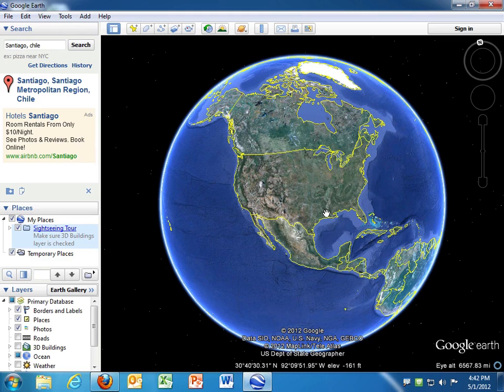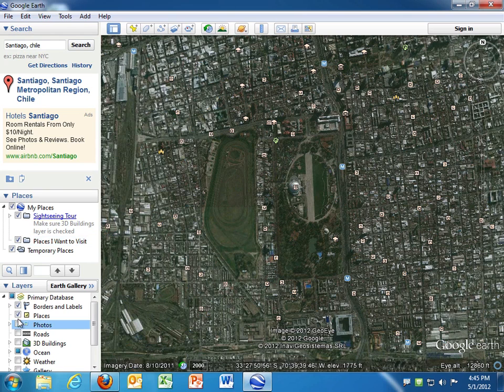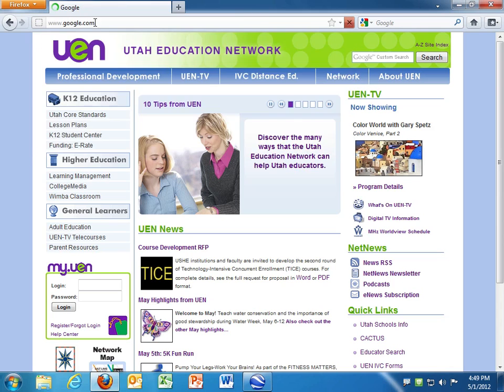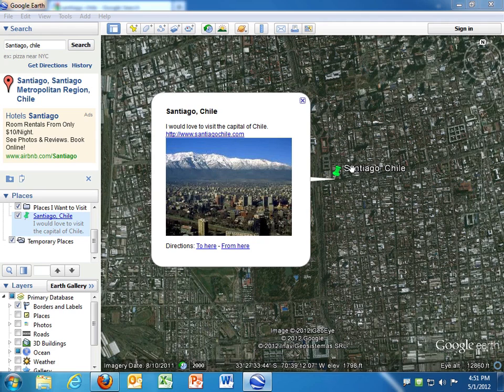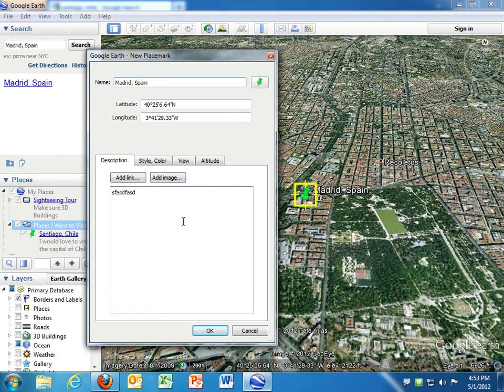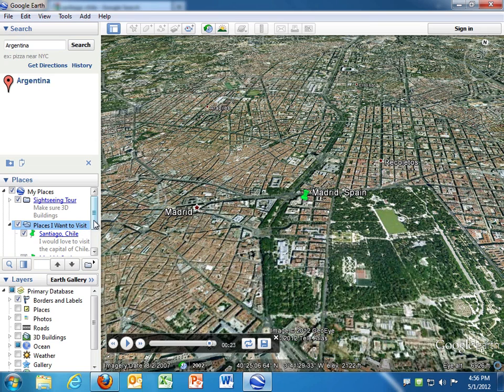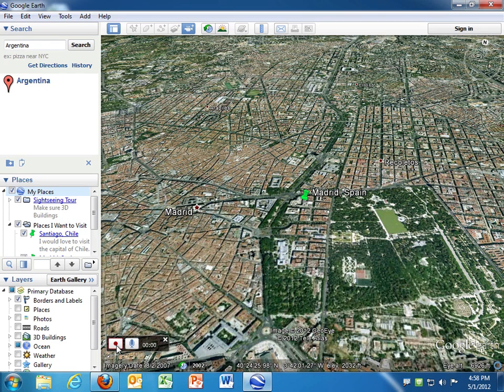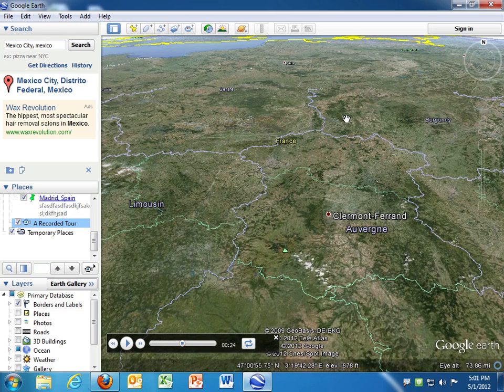Creating Virtual Tours in Google Earth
This tutorial demonstrates two ways to create virtual tours using Google Earth.  The first method allows you to include written descriptions, links, and pictures for each stop in your tour.  The second method allows you to record your voice narration as well as any movements you make in Google Earth.